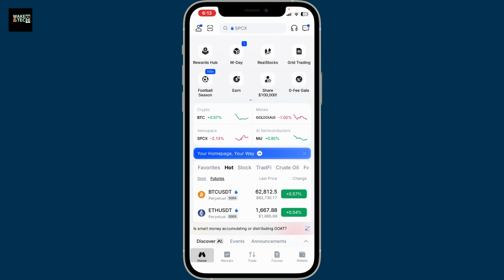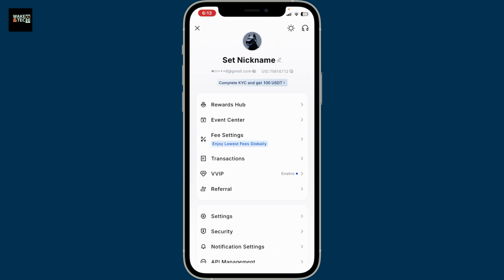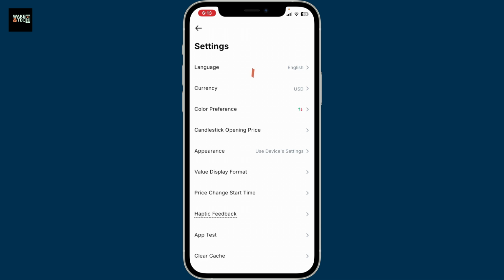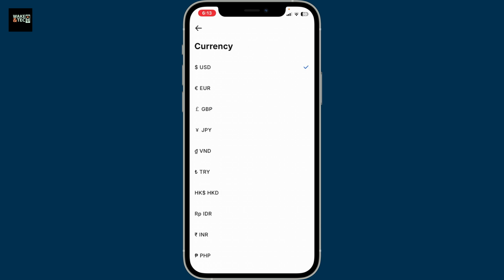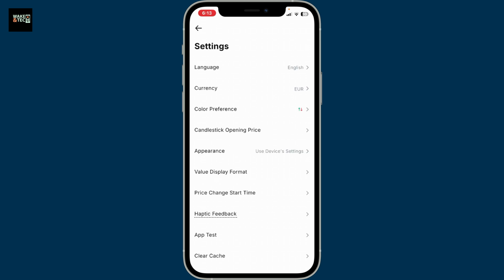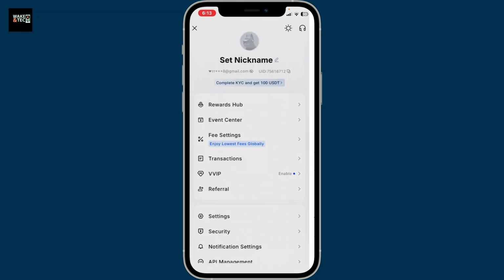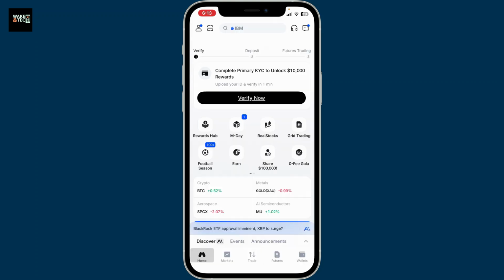MEXC Currency Settings Tutorial | Change Display Currency Easily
Want to change the currency displayed in your MEXC account? In this step-by-step tutorial, I'll show you exactly how to switch your preferred currency in the MEXC app and website so that balances, asset values, and market information are displayed in the currency that works best for you.

Whether you want to change from USD to EUR, GBP, NPR, or another supported currency, this guide will walk you through the settings menu and help you customize your MEXC experience in just a few taps.